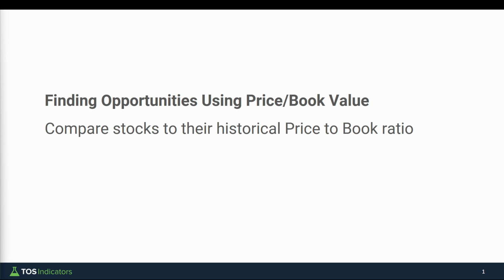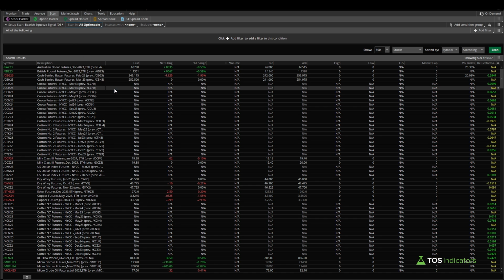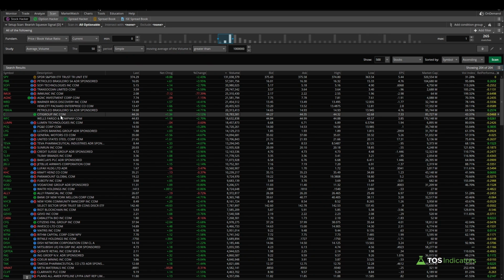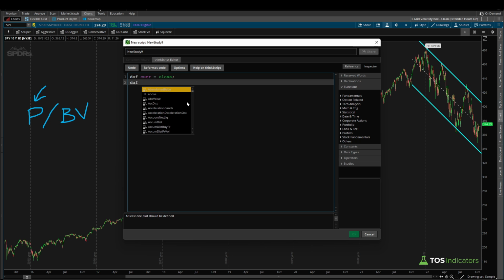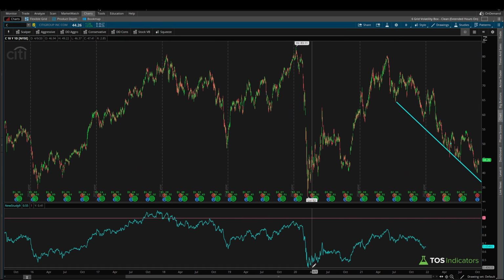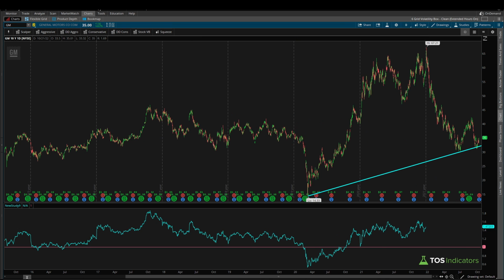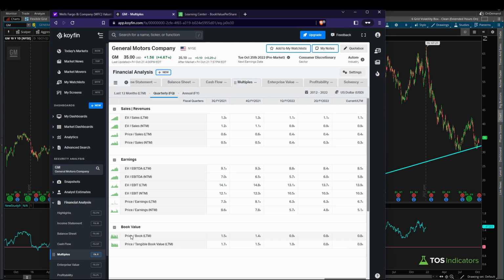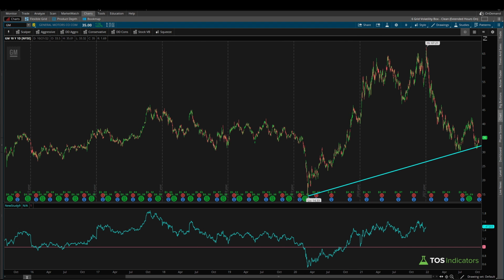How to Plot the Price-to-Book Ratio in ThinkOrSwim (w/ 10+ Yrs Historical P/B)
Learn how to plot the P/B ratio inside of your ThinkOrSwim platform, using just a few lines of thinkScript code. We will focus on scanning for stocks with a P/B ratio below 1.0, and compare with their historical ratio to find undervalued stocks.

⏱️ Here are video timestamps that might come in handy:

0:08 - Introduction
1:19 - Scan for Price to Book Value Ratio
3:40 - Historical Price to Book Value
7:35 - Yahoo Finance and KoyFin
10:50 - Process Summary